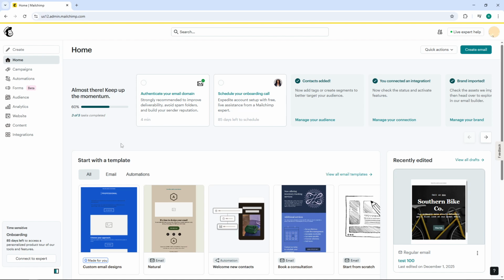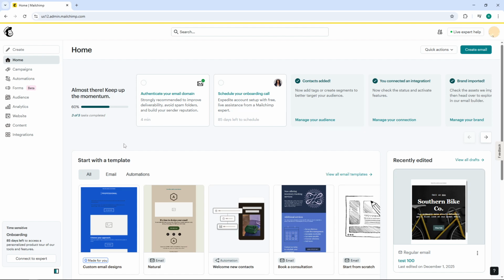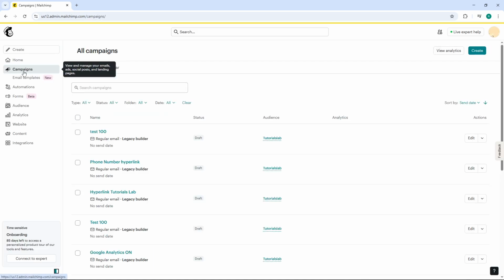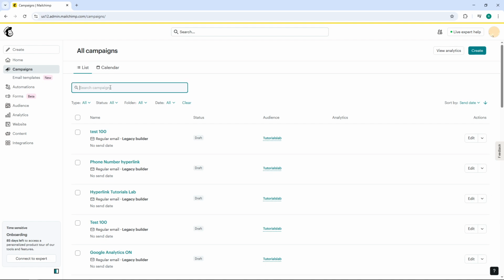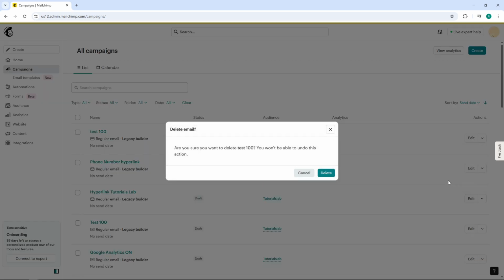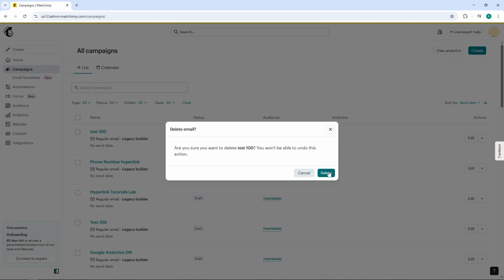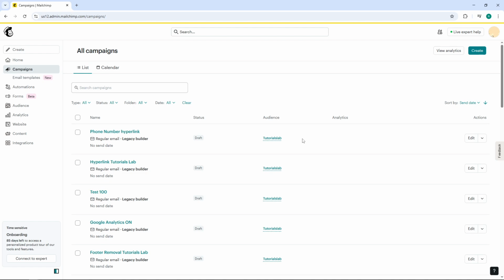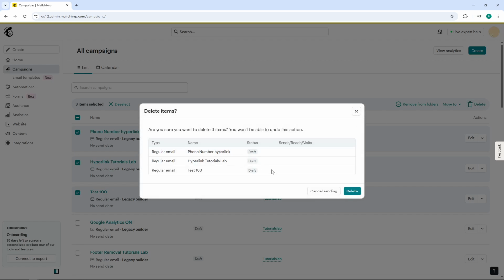How To Delete A Mailchimp Email Campaign (Tutorial 2026)